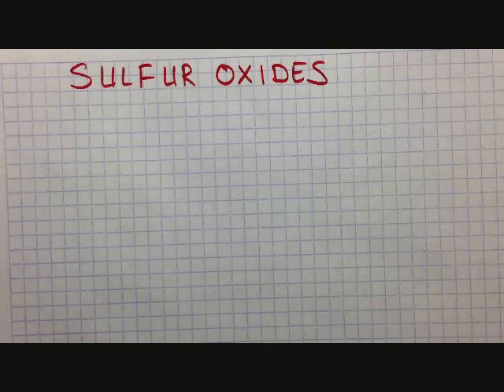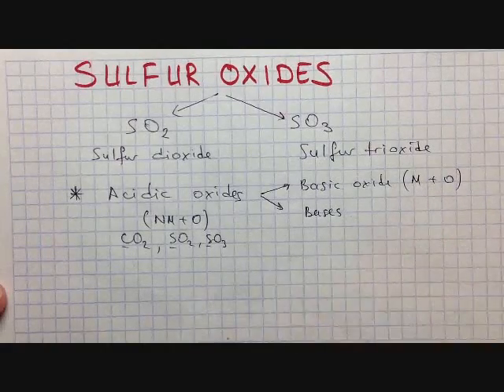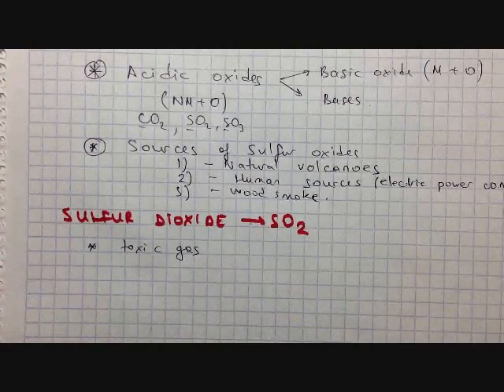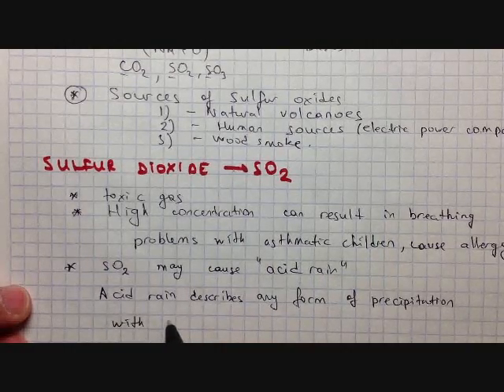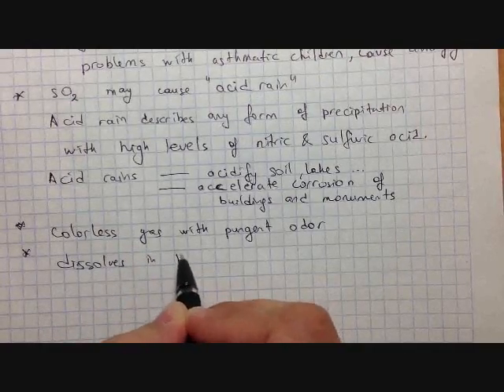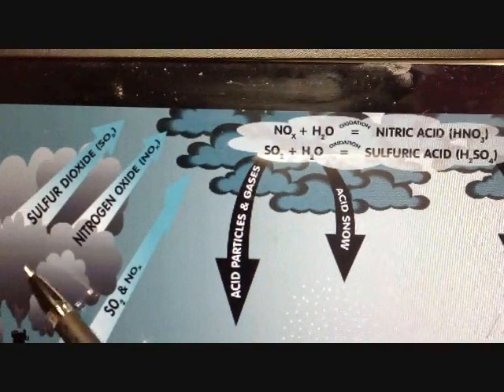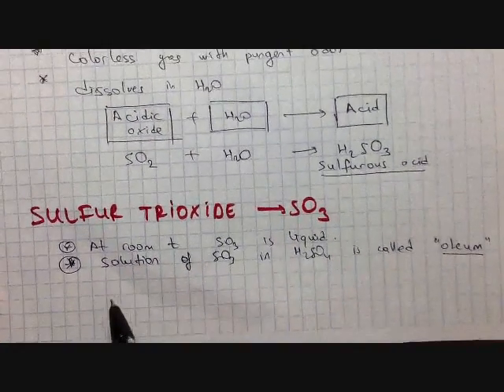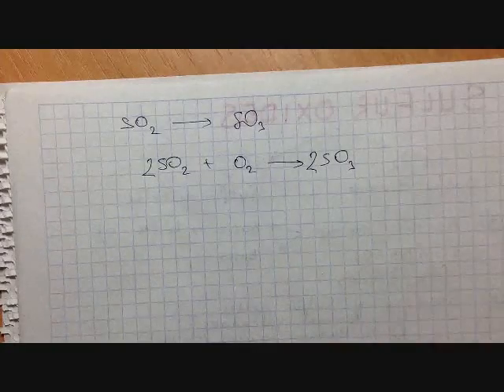Sulfur oxides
Physical and chemical properties of sulfur dioxide and sulfur trioxide. 9 grade.
The videolesson is made for Karagandy Kazakh-Turkish high school for girls.